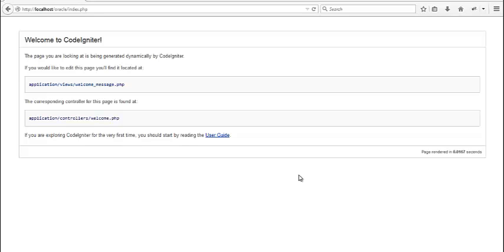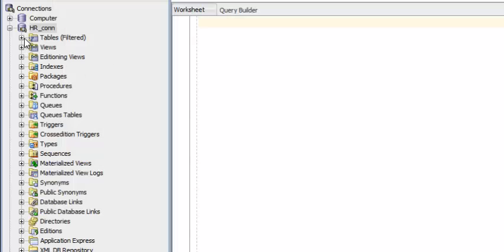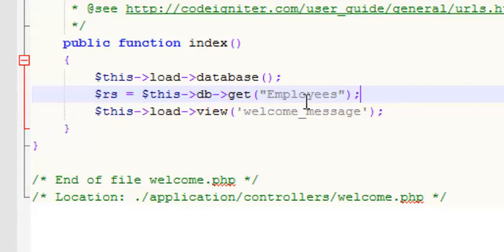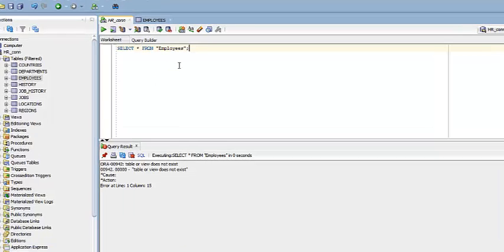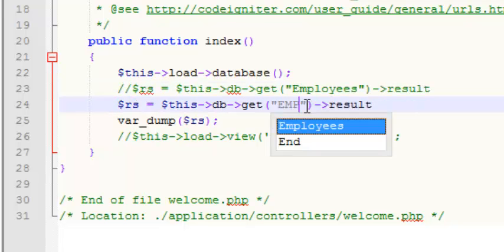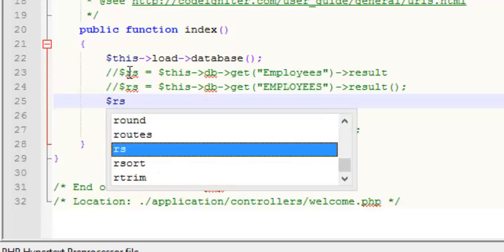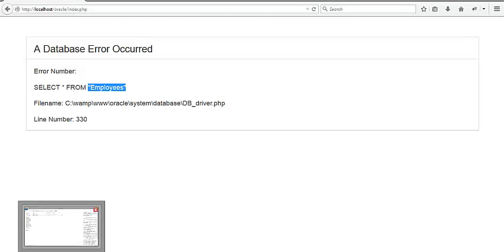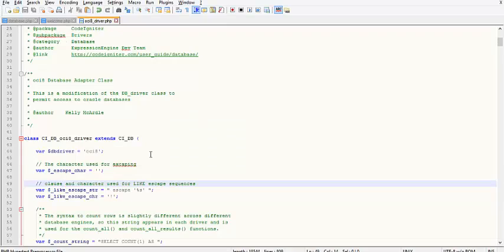Problem in codeigniter database functions with oracle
When you use codeigniter data base functions with oracle database you will face double quotation marks problem